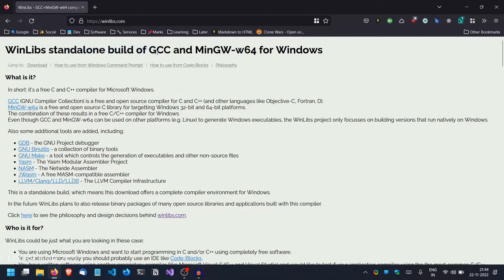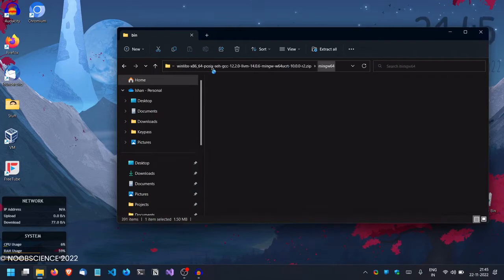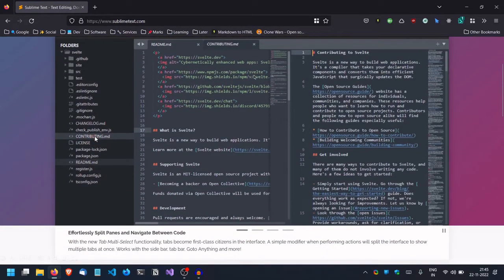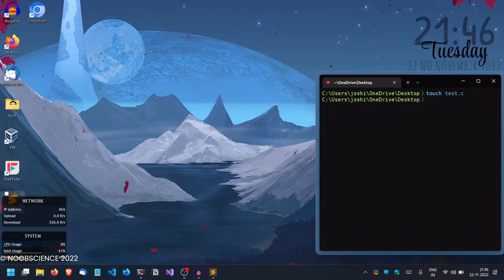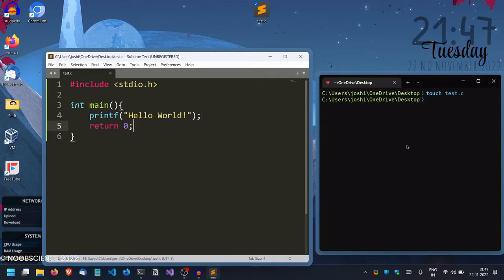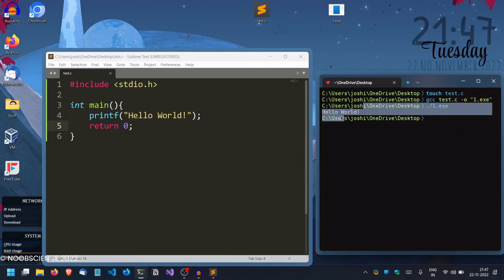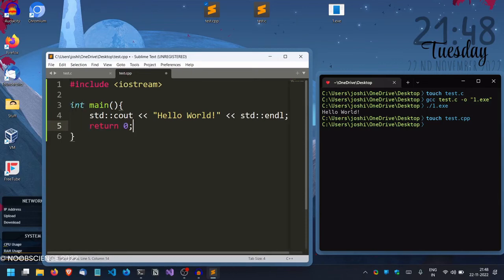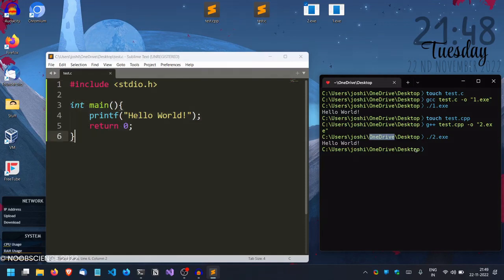Easy C compilation on Windows | Get Started with C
Compile C using only a text editor and the terminal.
I personally don't recommend using main stream IDE's for learning a programming language and usually, budding programmers are recommended heavy IDE's for C which are not really necessary.

This short tutorial shows you an easy way you can start learning C locally on you computer without installing heavy pieces of software. All you need is a compiler and a text editor, both being showcased in the video.

Ideal for beginners. Part of the Get started with C series.

Author:
NoobScience